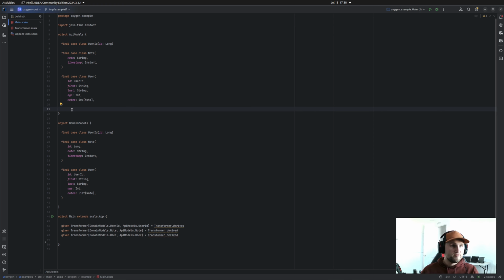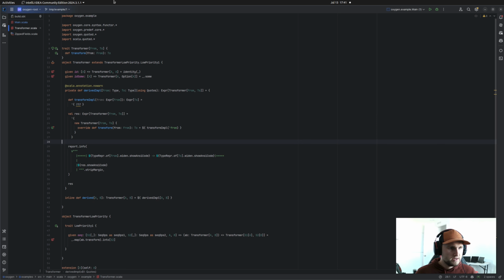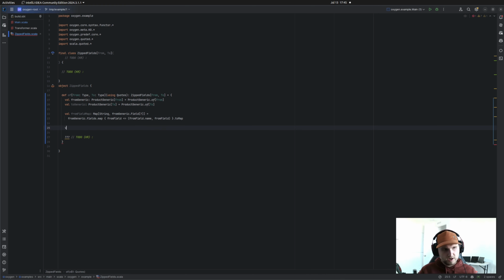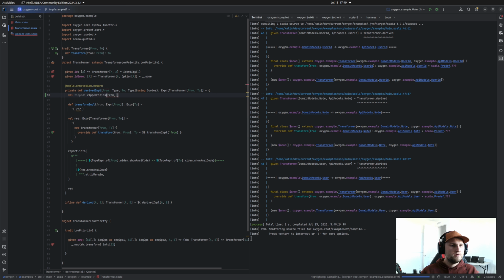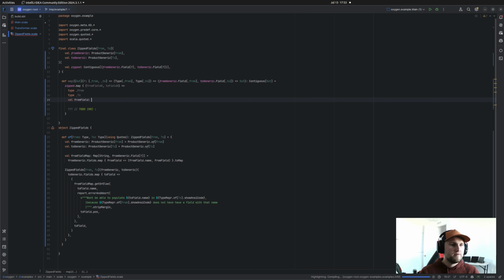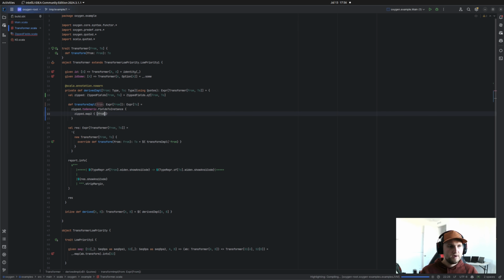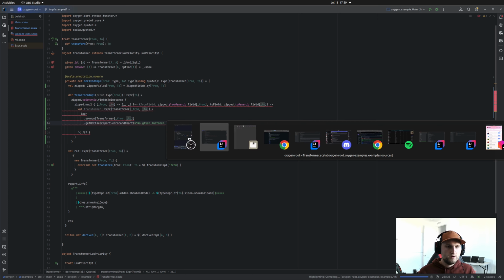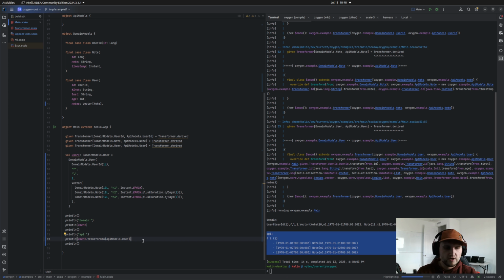Scala Macros - Episode 7 - Diving Deeper Into Macros - Deriving a Transformer Instance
Previous videos in the series were playing on easy mode. oxygen-meta helpers were doing almost all the work for us. In this episode, we dive a little deeper and begin to uncover more skills that allow us to implement more complex use cases.